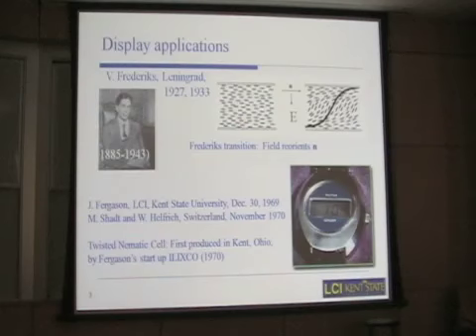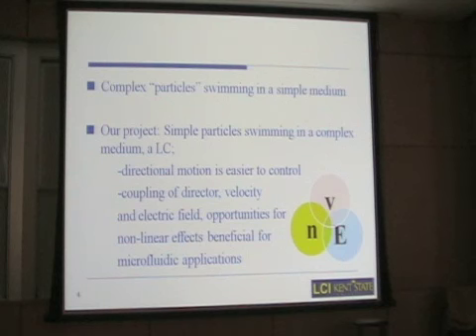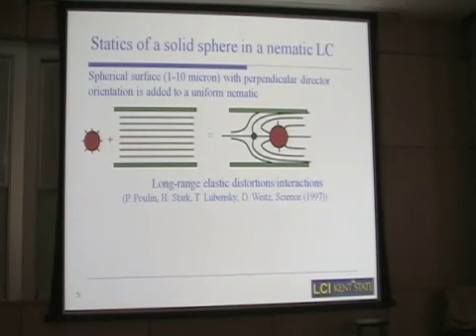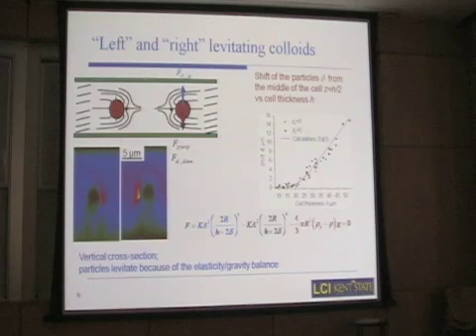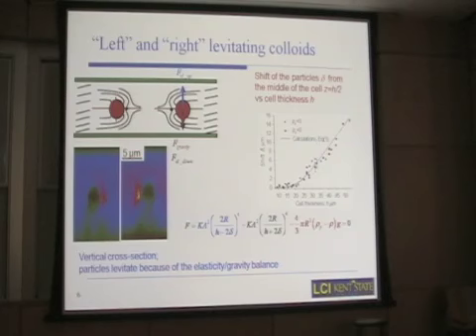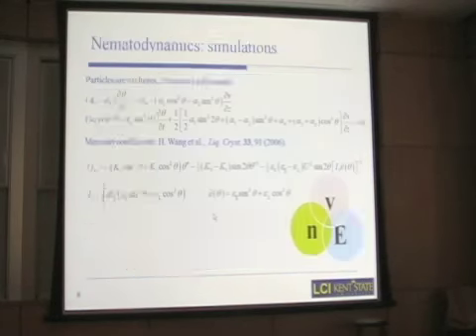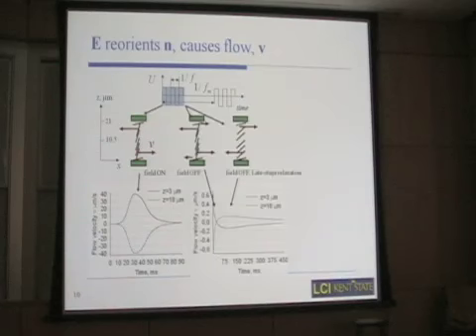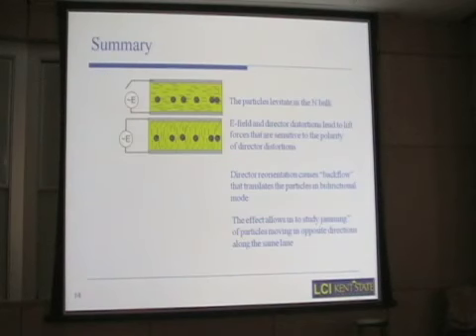Electrically Driven Dynamics of Small Particles in Liquid Crystals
Oleg Lavrentovich discusses the effects that an electric field can have on simple crystal particles within a complex medium.